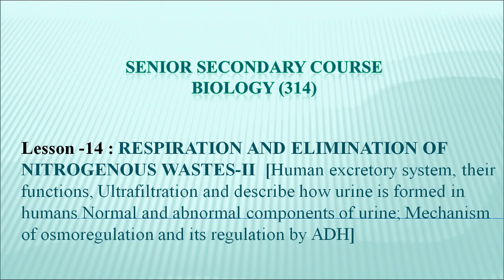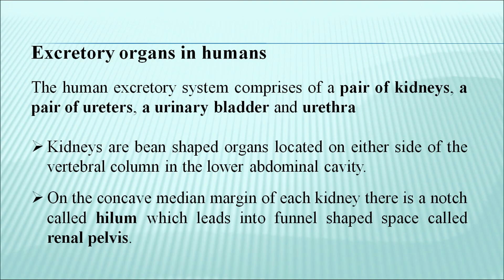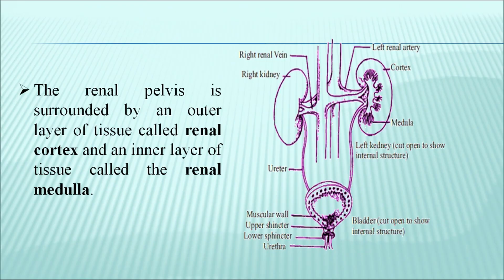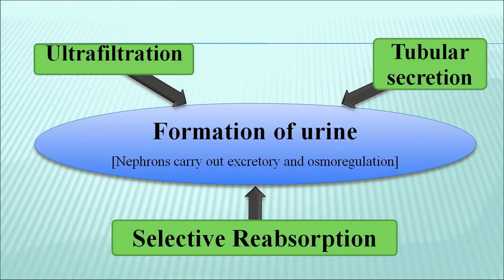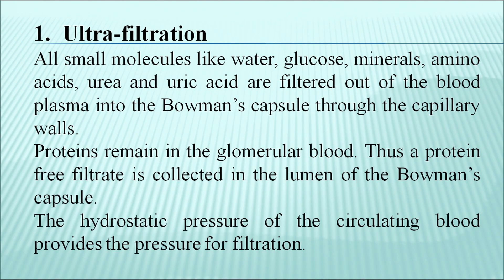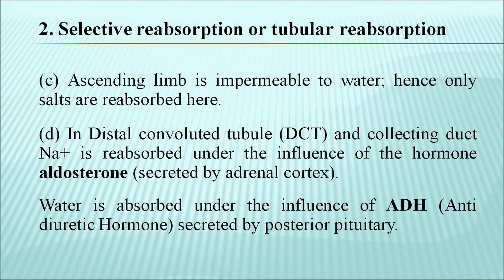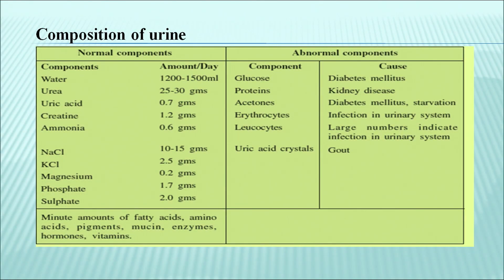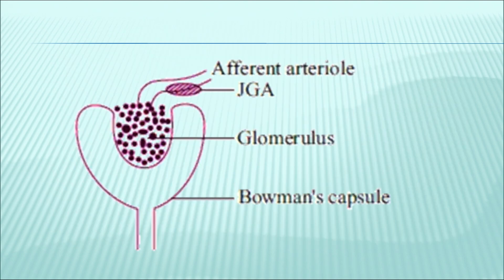Lesson -14 : Respiration and Elimination of Nitrogenous Wastes Part 2